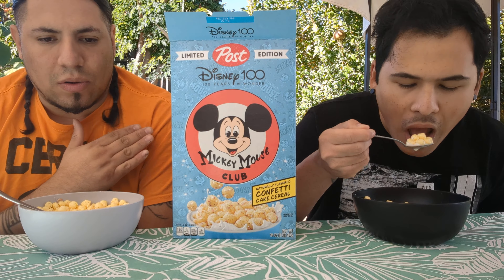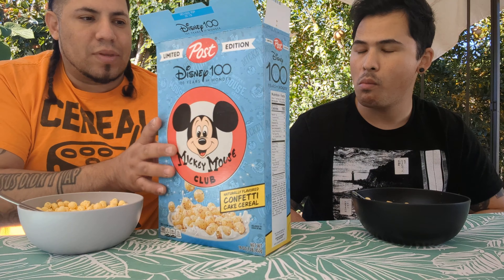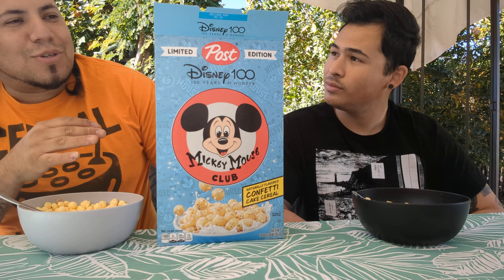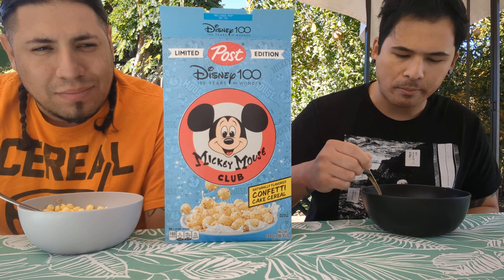Mickey Mouse Cereal Review with Special guest